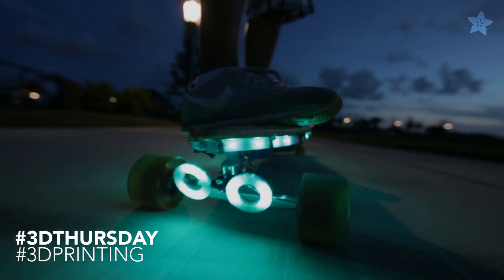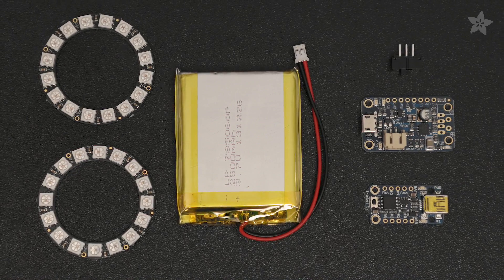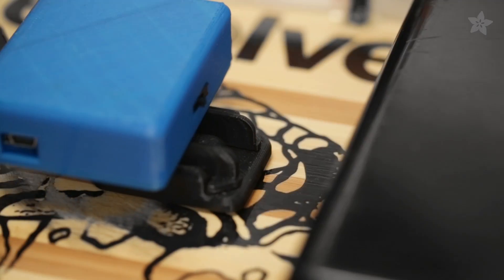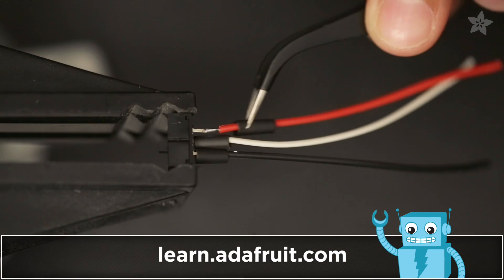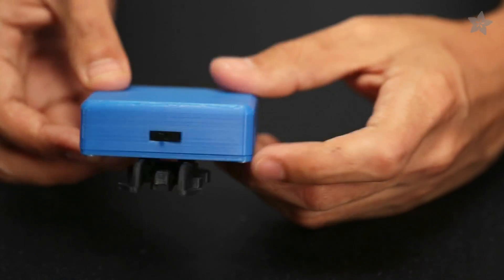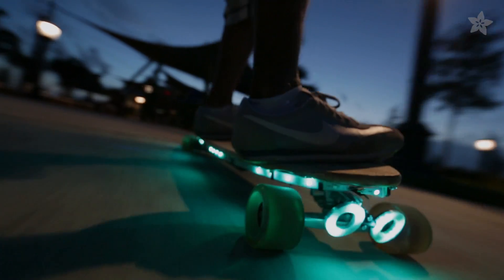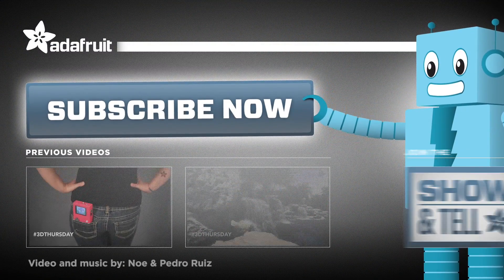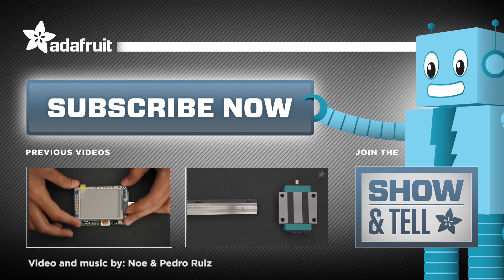Trinket NeoPixel LED Longboard - 3D Thursday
Upgrade your ride with NeoPixel LEDs.

In this project we're upgrading our long board with more neopixels, making a very bright and safe summer night ride!

The 3d printed parts are designed to house the electronics and can be customized to fit your project. You can get the parts for this build on adafruit.com.

NeoPixel LEDs strips are mounted to the bottom of the board with 3d printed clips and can secured with adhesives or screws.

The components are secured to the enclosure and mounted to the board with a 3d printed sliding lock adapter.

NeoPixel rings make a great set of headlights that can be mounted to the trucks with a 3d printed adapter.

Find out how to assemble and build this project by checking out the guide on The Adafruit Learning System.

Upgrading your ride with LEDs makes an awesome summer project that'll keep you lit while you cruse in style.